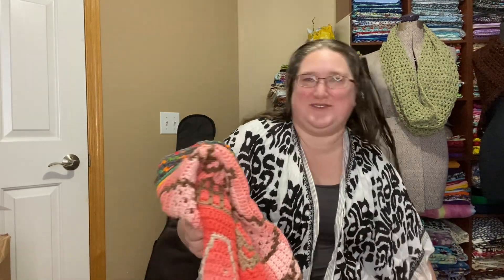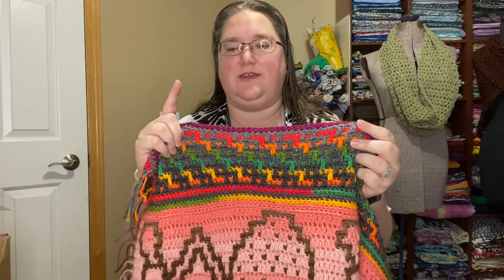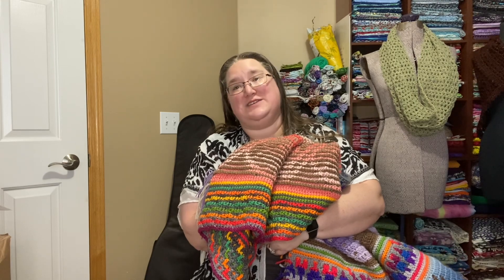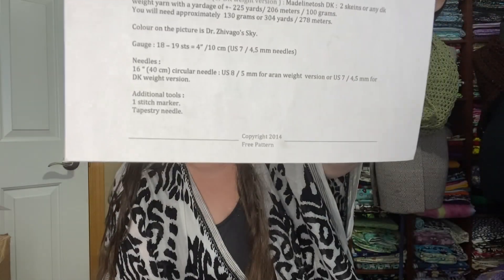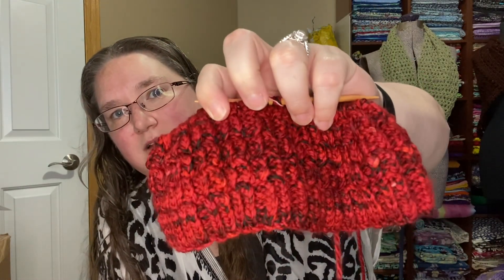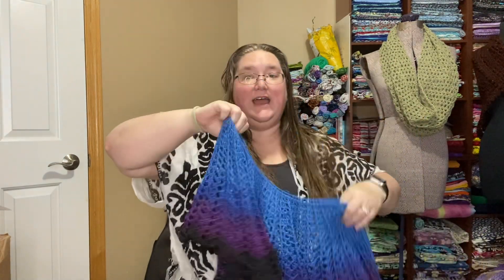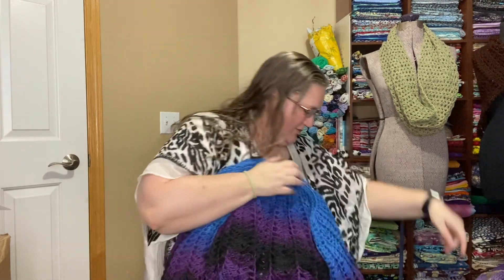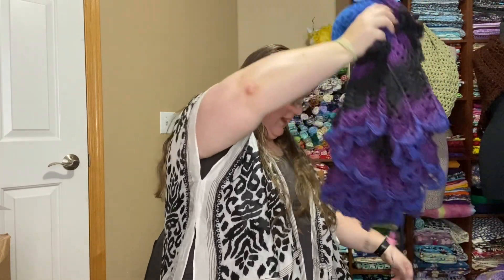Weekly Round Up!!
Hello!  Today we will look at some works in progress and finished objects!  I finished nothing this week!

In progress, I’m still working on my Temperature Blanket, my son’s Fire Sweater, and my own Maja cardigan. I also am nearly done with another border section of the Cottage Core Mosaic blanket CAL.  I am also working on the Cowl for All Seasons and the Wild and Free top from Jenn Reeves and IvyBCreates.

In progress is, of course, my Friendship Blanket with Rae!  Look for more information on that soon, but no sneak peeks at the progress. I want to surprise Rae!

Also, please remember the KraftingKitty Creator Spotlight!  This month, we are sharing our Creative Grandma makes on my Facebook group and Instagram.

Patterns/Tutorials:

Cottage Core Mosaic Blanket:

Unicorn Utopia blanket:

Krafting Kitty
400 SE Gateway Dr
878